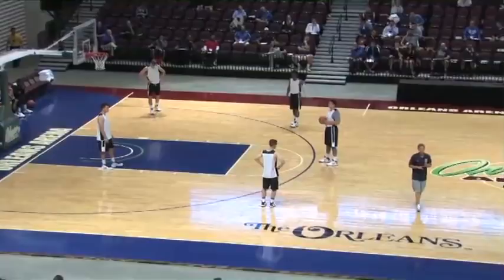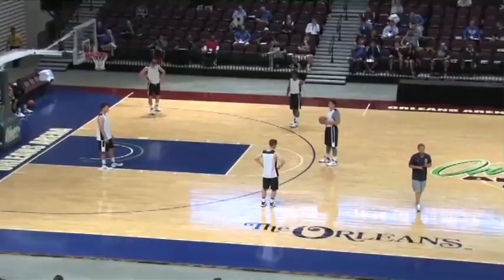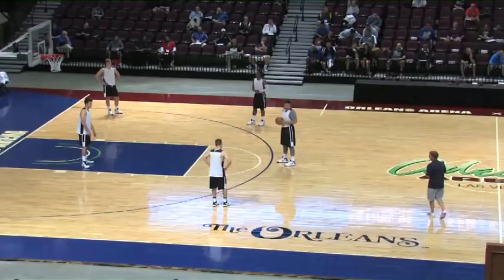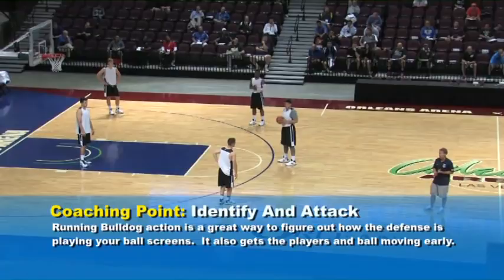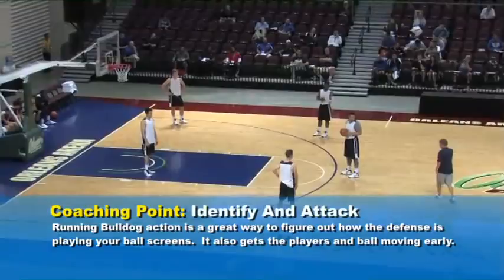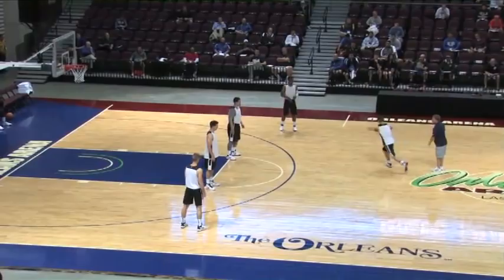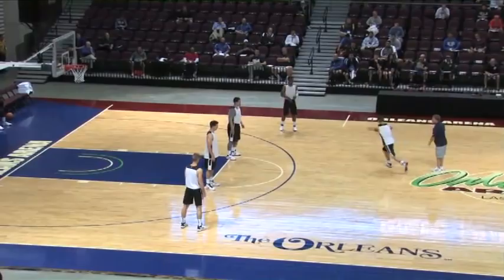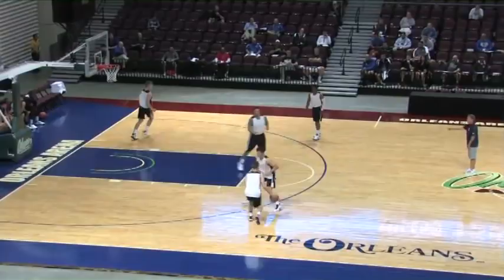Run Mark Few’s “Bulldog Action!” - Basketball 2016 #91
Gonzaga University head coach, Mark Few, has led the Bulldogs to 18 consecutive NCAA Tournament berths (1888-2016). In this clip, Coach Few shows you his “Bulldog Action” that helps his team and staff identify what defense the opposing team is in, as well as how they plan on defending pick & rolls.